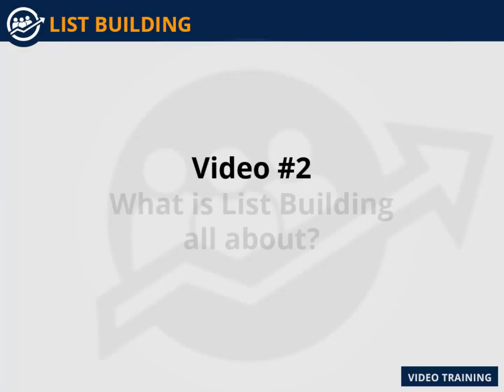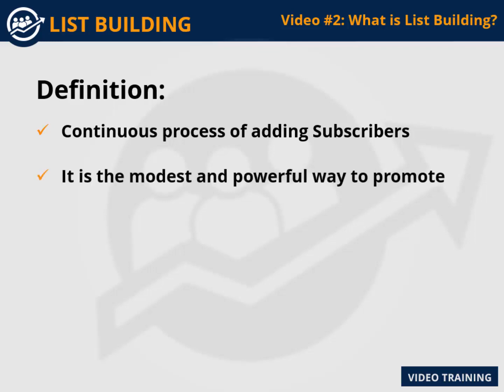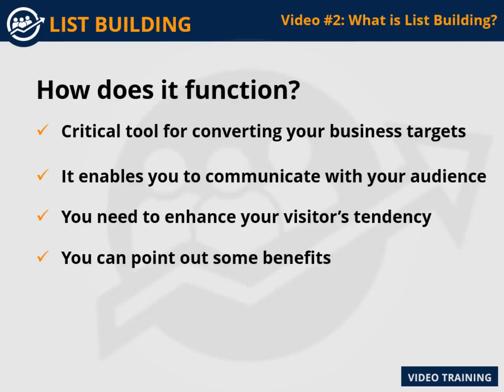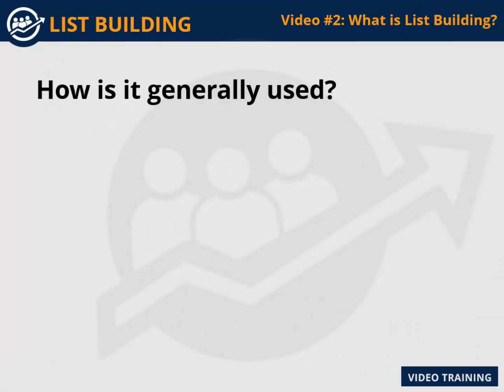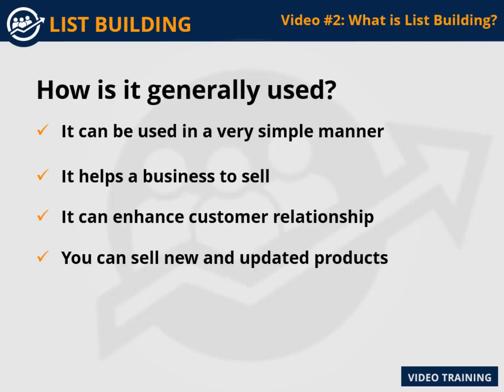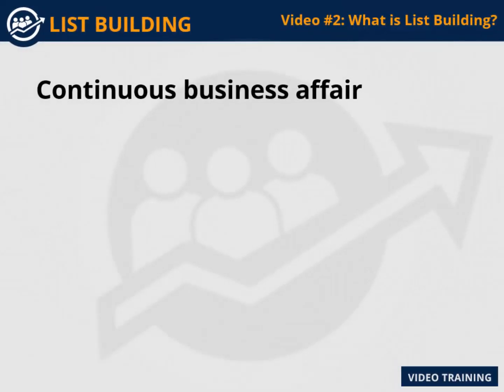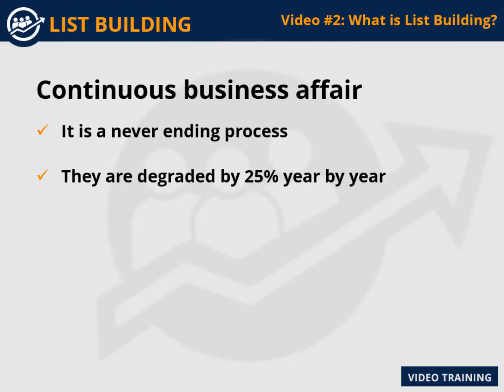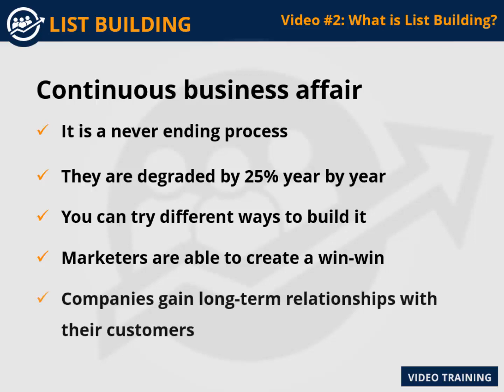What is List Building All About | Build Email List Fast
5 Must-Have elements on building a list. How to build a huge list the right way step by step setting up your tracking strategy. Build a Huge List The Right Way Step by Step- Analyzing Your Results. How to drive targeted traffic to your squeeze pages/landing pages. The Hottest 10 List Building Strategies For Online Marketers in 2021. Welcome to the latest and most effective List Building Training Guide, designed to take you by the hand and walk you through the process of getting the most out of List Building on behalf of your business over the web. I’m so excited to have you here, and I know this will be very helpful for you. This excellent and exclusive Training Guide will take you by the hand and show you step-by-step, topic by topic, and tool by tool what you really need to know in order to dominate List Building the easiest way possible, using the most effective tools and in the shortest time ever.

In this video, You will learn what List Building is all about; we will give you the easiest definition for it, you will learn how it functions, how it is generally used, and as well as why building a list should be a continuous business affair.

TIMESTAMPS
00:00 Intro​
00:08  What is list building all about?
01:31  How does it function?
02:50  How is it generally used?
04:16  Continuous business affair

🔥【Free!!】
*Free ebooks with MRR: